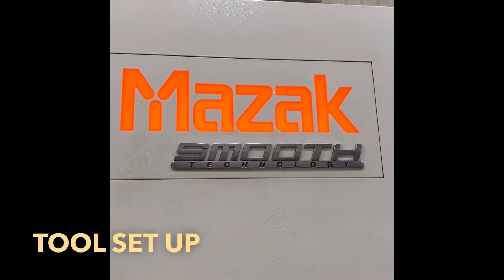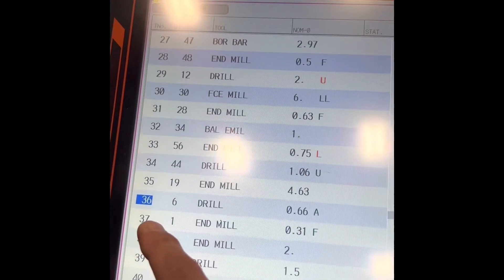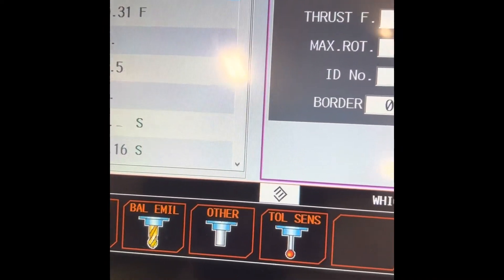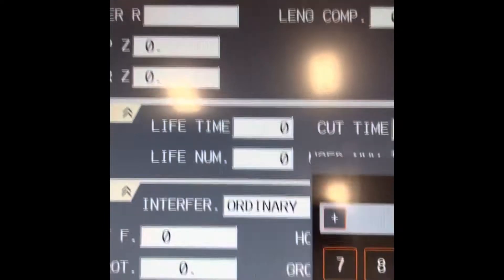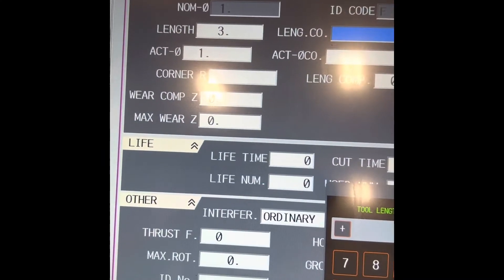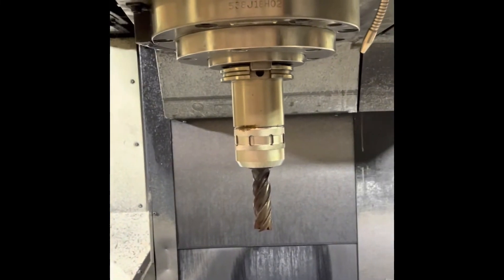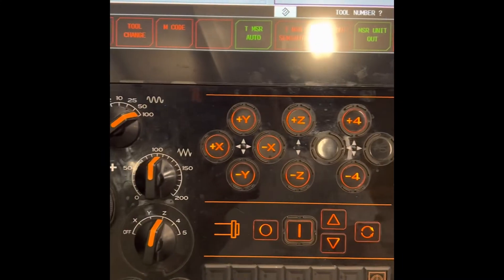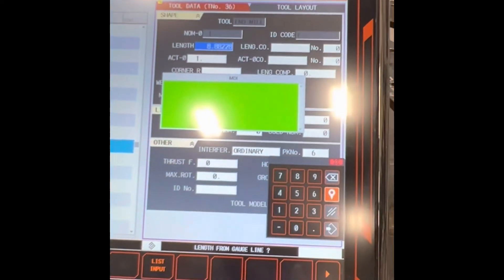HOW TO SET UP TOOL ON CNC MAZAK Vertical Milling Machine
CNC MILLING TUTORIAL